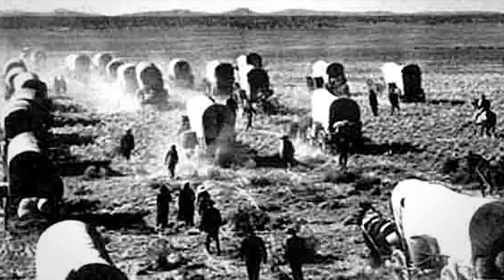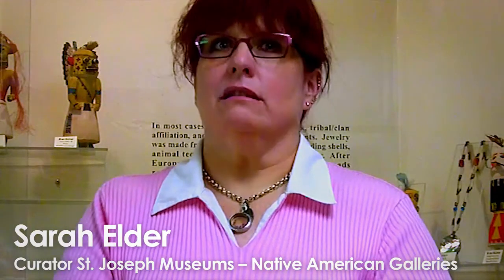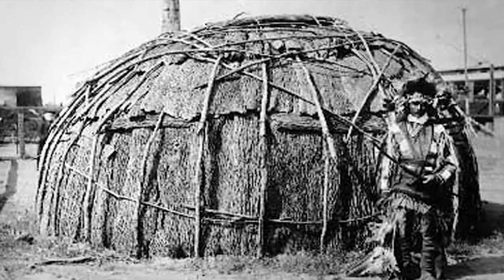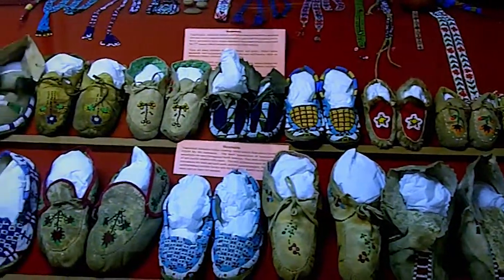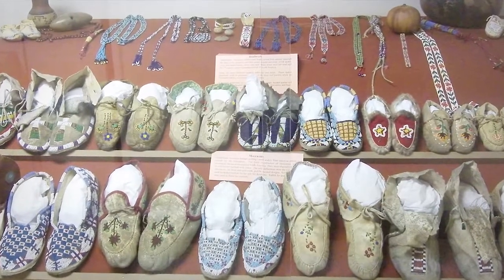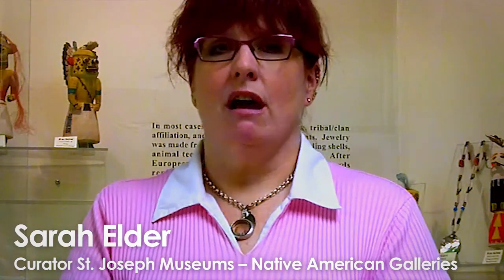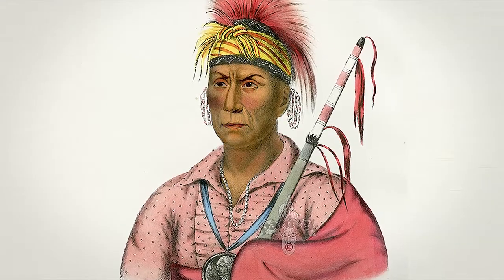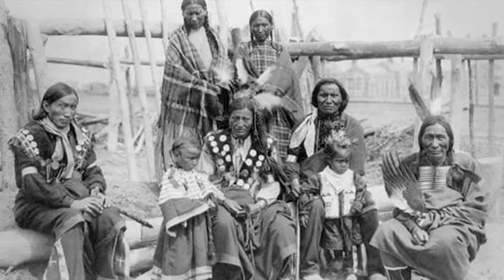Native American history exhibits at the St. Joseph Museum in St. Joseph, MO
The St. Joseph Museum in St. Joseph, MO boasts one of the best and unique Native American exhibits in America. for more info.